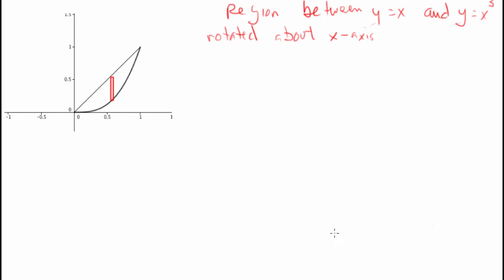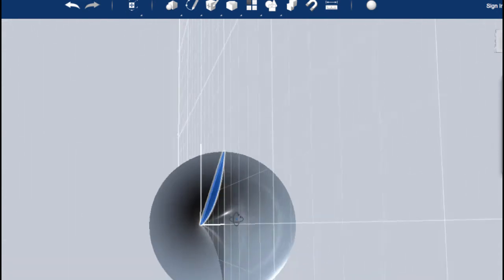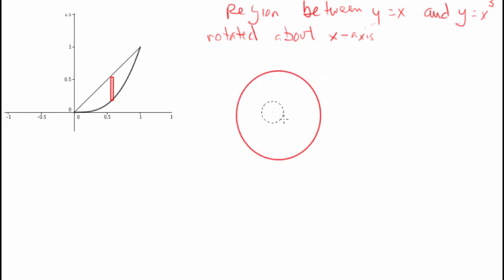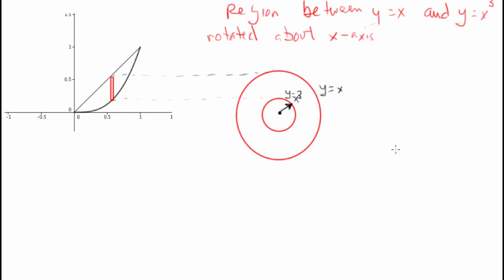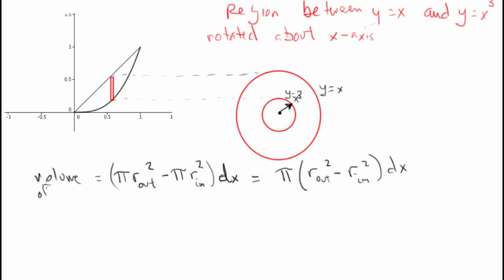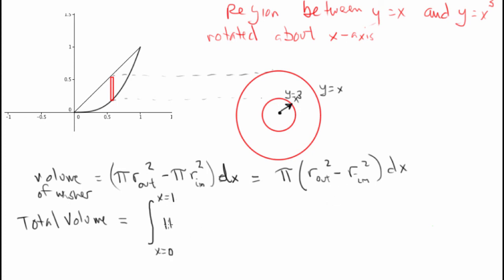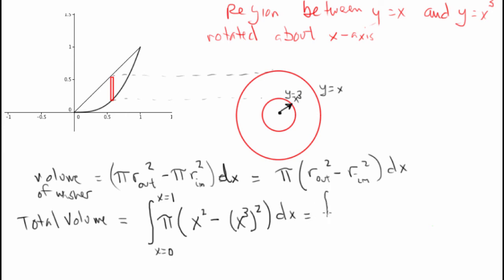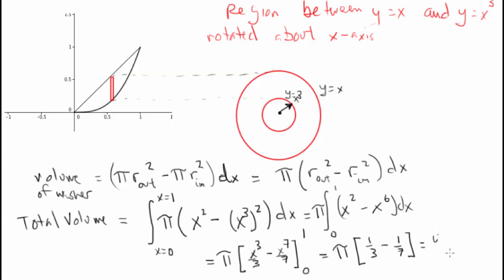CalcAB - 7.2.1, #5 Volume between y = x^3 and y = x rotated around x